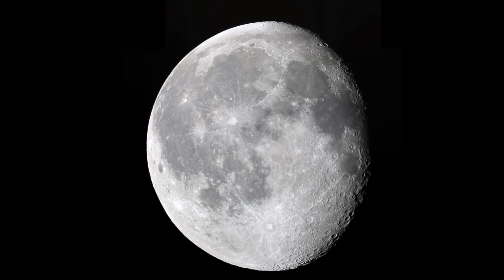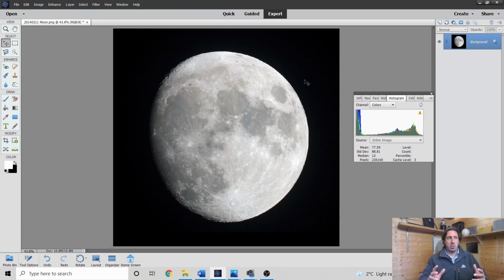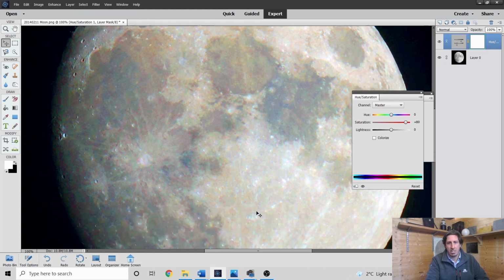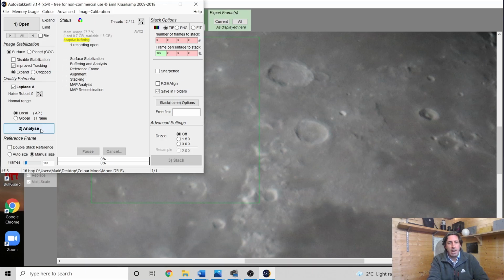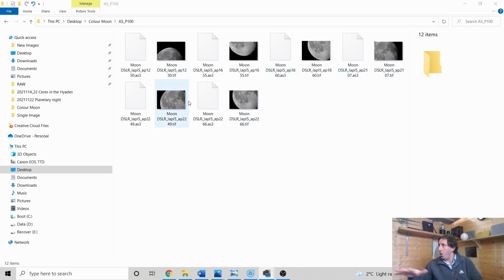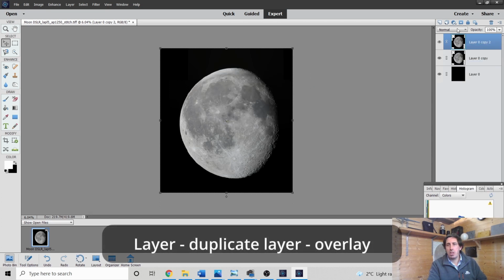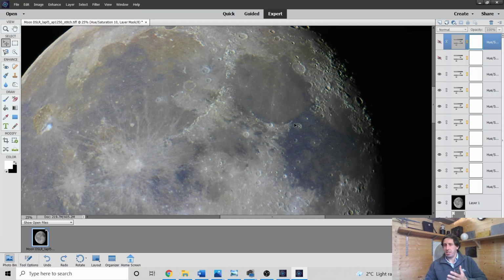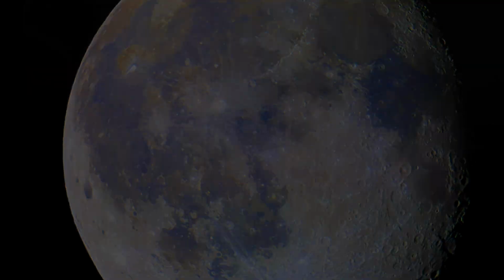Image Colour Enhanced Moon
Enhance colour images of the moon to show lunar surface and geology.

- Capture using DSLR camera
- Stack lunar images
- Process to reduce noise, sharpen and bring out colours

Images captured with beginner telescope and Celestron C11.
Canon DSLR 77D
Adobe photoshop
Microsoft ICE